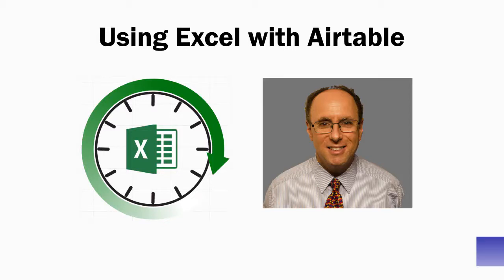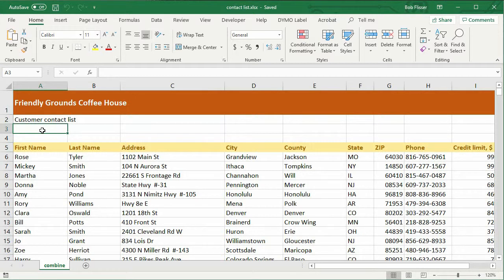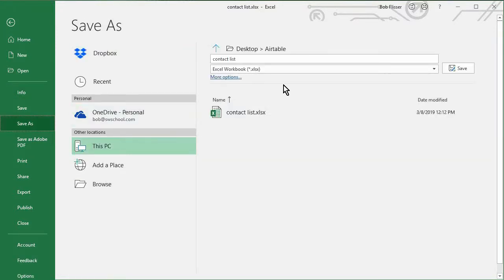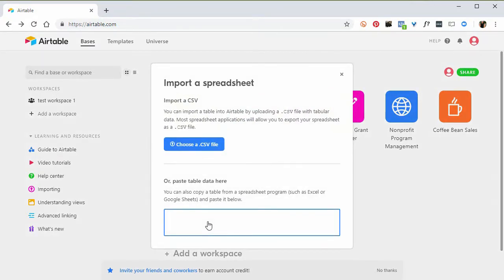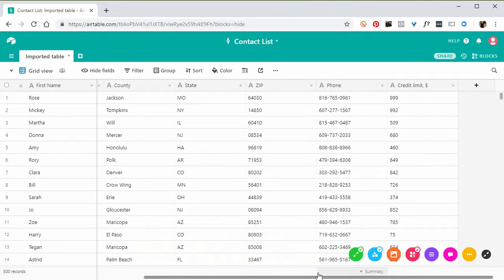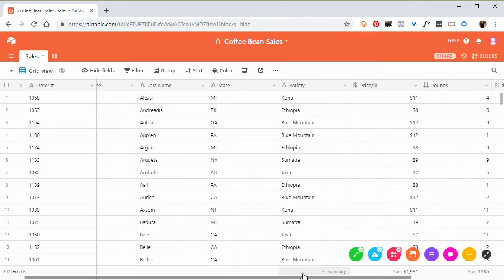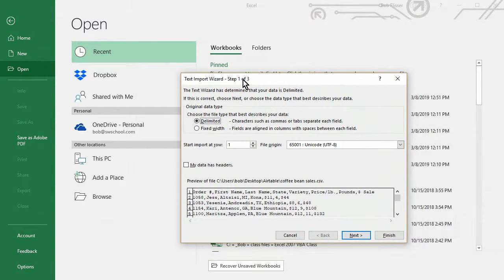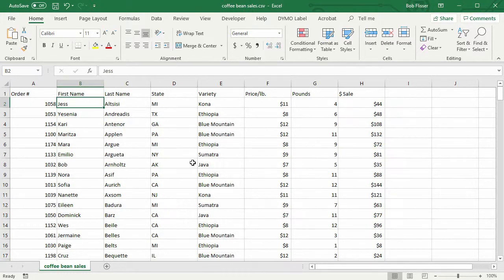How to use Excel with Airtable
Moving data from Excel into Airtable and moving data from Airtable into Excel. See Excel 2016 Formulas and Functions in 90 Minutes: